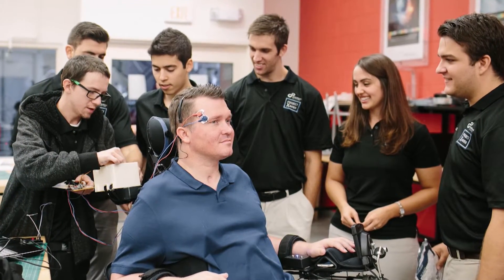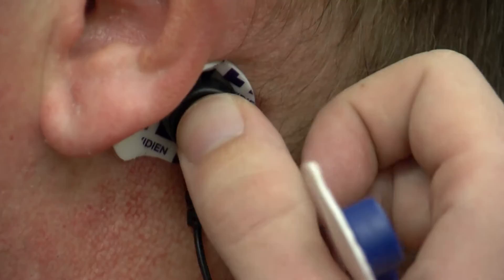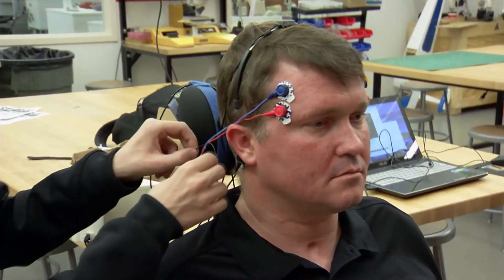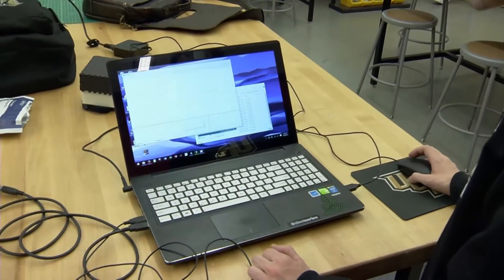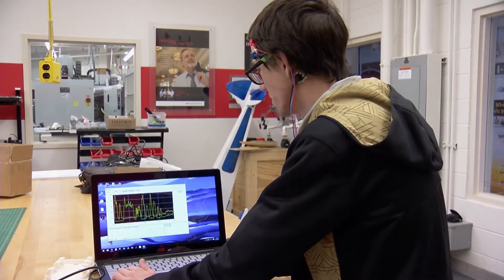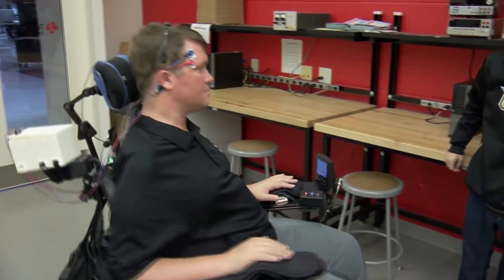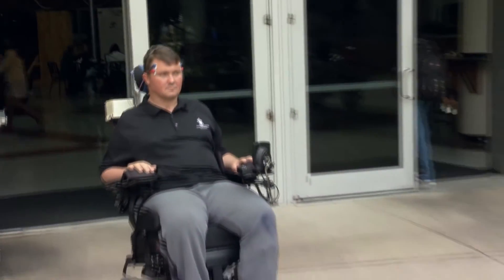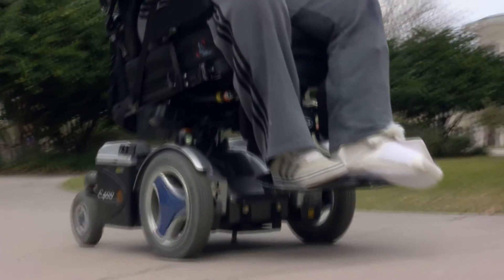SciTech Central Short: Project Xavier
Albert Manero, founder and CEO of Limbitless Solutions, and a team of University of Central Florida engineering students design and create an innovative method of wheelchair control for people with very limited mobility.